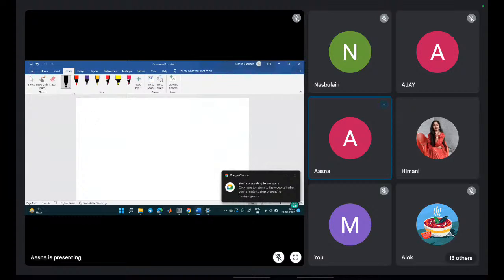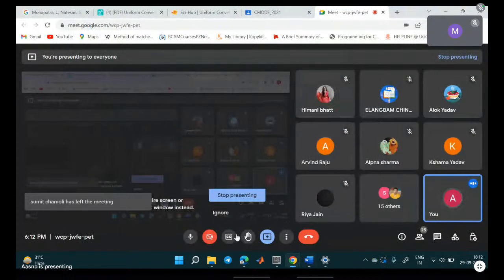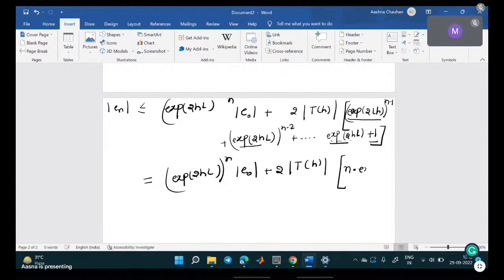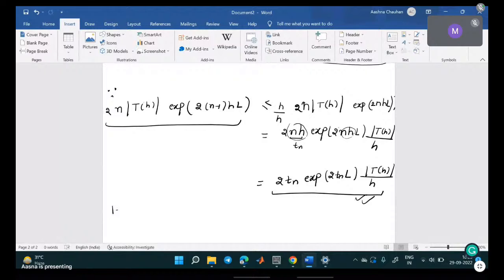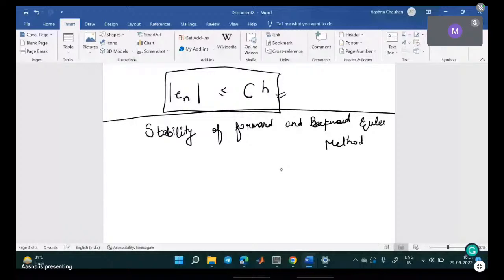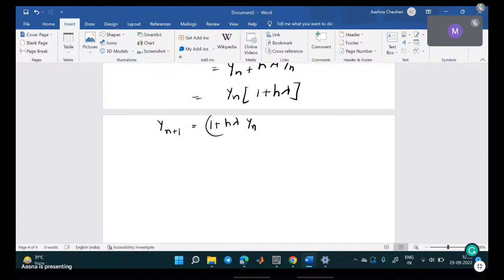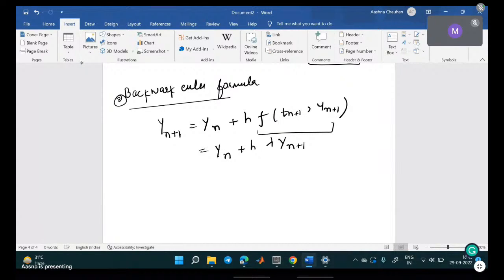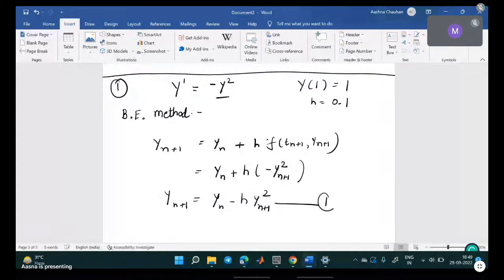ODE TUTORIAL 2